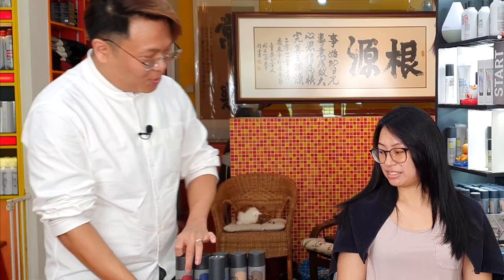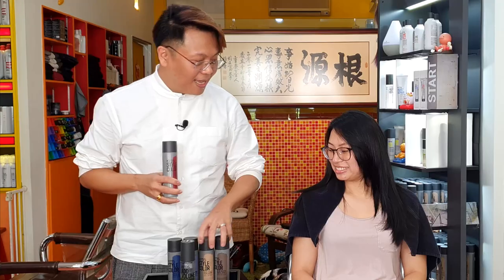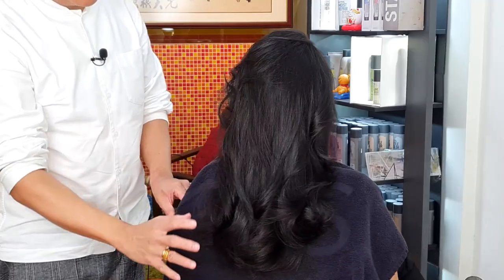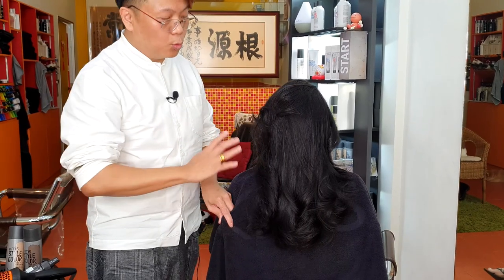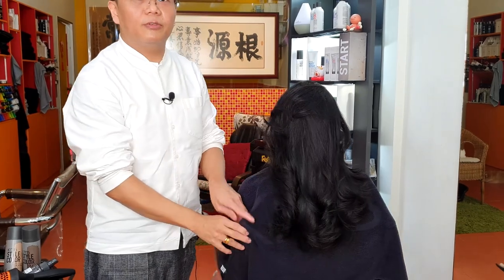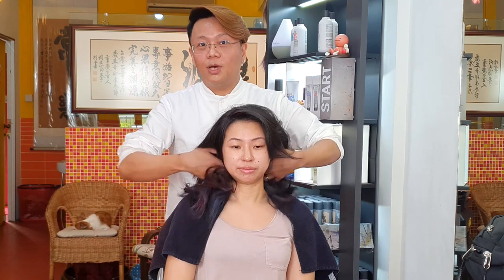Red and Blue Temporary Underlights for Natural Black Hair | KMS STYLECOLOR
Check out this color transformation from natural black hair to brown with red and blue underlights using STYLECOLOR temporary spray-on color! Kenneth Tham, KMS National Artist from Roots – Where Hair Begins in Singapore, shows us how blow out the hair for soft waves that will help create movement and show off the temporary color.

Products used:
ADDVOLUME Shampoo
ADDVOLUME Leave-in Conditioner
STYLECOLOR Raw Mocha
STYLECOLOR Nude Peach
STYLECOLOR Stone Wash Denim
STYLECOLOR Inked Blue
STYLECOLOR Real Red

START. Wash the hair with ADDVOLUME Shampoo and apply the ADDVOLUME Leave-in Conditioner on towel-dried hair to prepare the hair to be blow dried.

STYLE. Then blow out the hair using a round brush, section by section, to create soft texture and waves.

FINISH. Start by applying the STYLECOLOR Raw Mocha throughout the hair as the brown base shade. Twist the sections of hair and continue spraying to create additional movement of color. Next, apply STYLECOLOR Nude Peach for additional highlights. Section the hair and pin back the top layers. Spray the STYLECOLOR Stone Wash Denim on the ends. Repeat with STYLECOLOR Inked Blue and STYLECOLOR Real Red until you achieve the desired underlight effect. Let down the top section of hair and apply STYLECOLOR Real Red on a few parts of the hair. To help the color dry faster, blow dry the ends with a diffuser then gently brush through to smooth out the look.